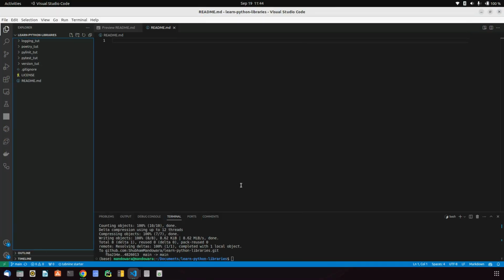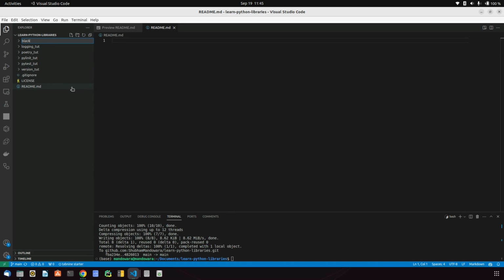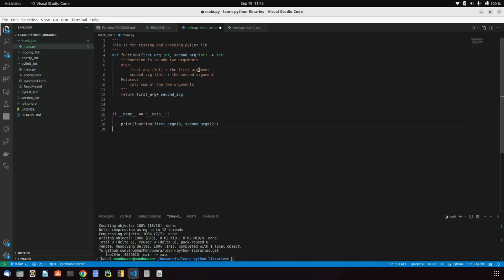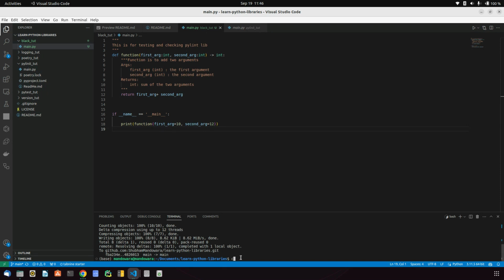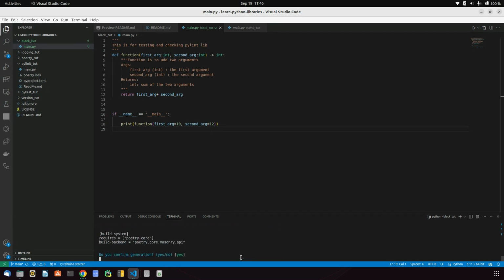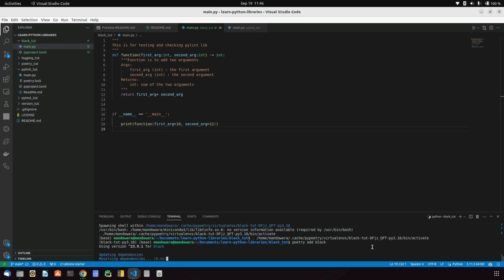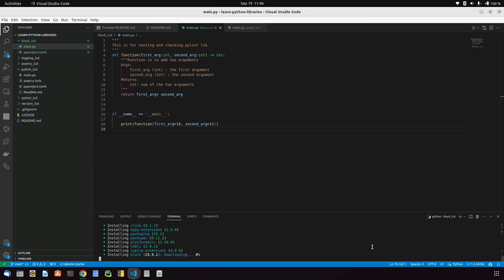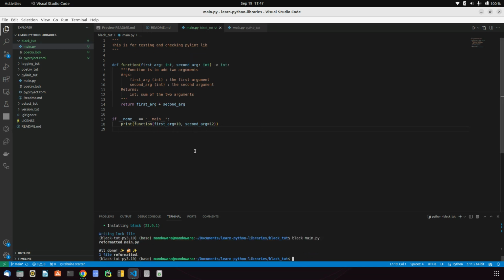Elevate Your Python Code Quality with Black: The Ultimate Code Formatter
Description: Discover the power of Black, the Python code formatter that transforms your code into a sleek and consistent masterpiece. Say goodbye to style debates, and hello to clean, PEP 8-compliant code.